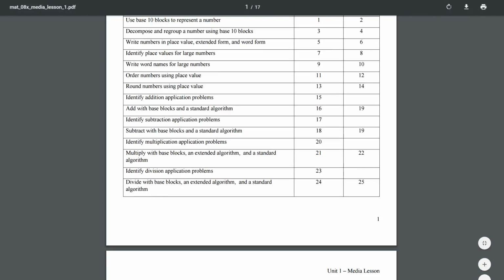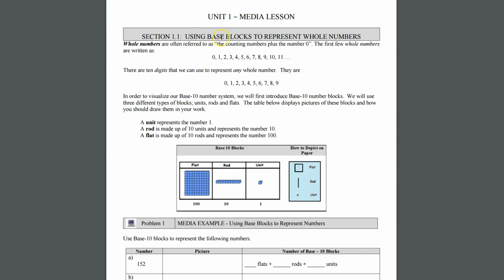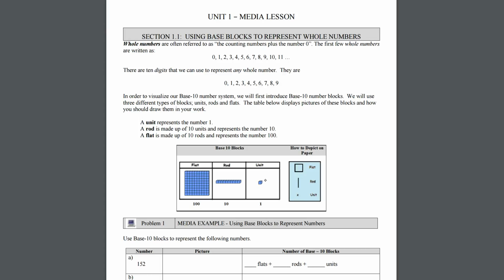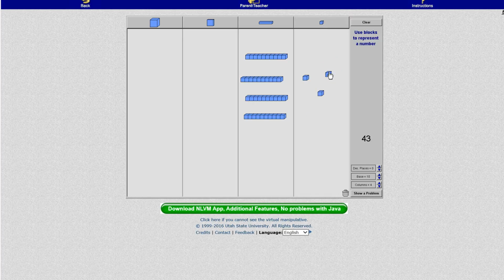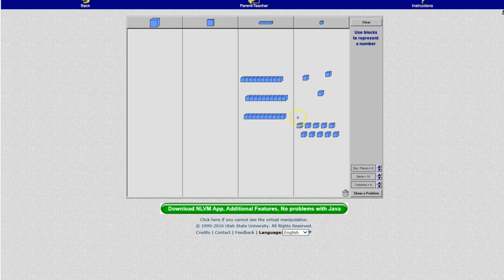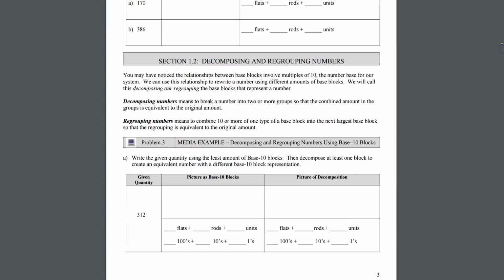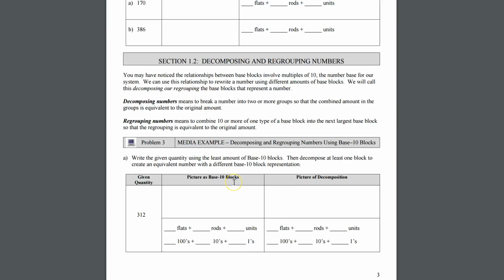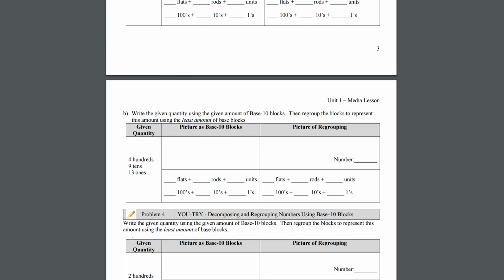Teacher Unit 1 - Video 1 Sections 1.1 and 1.2